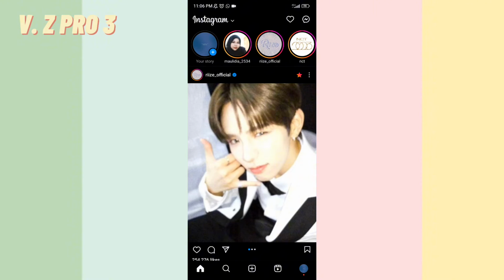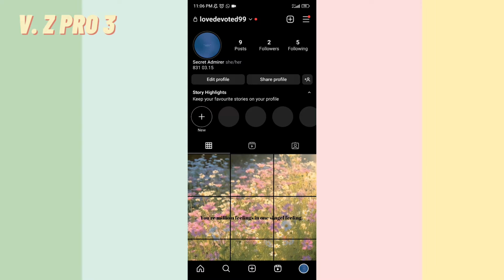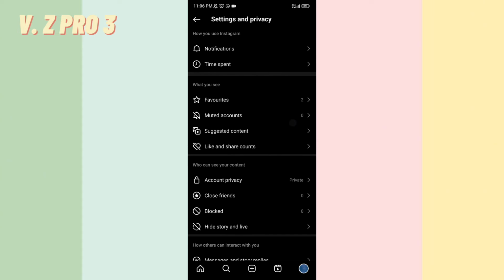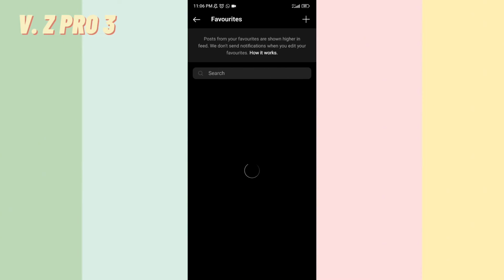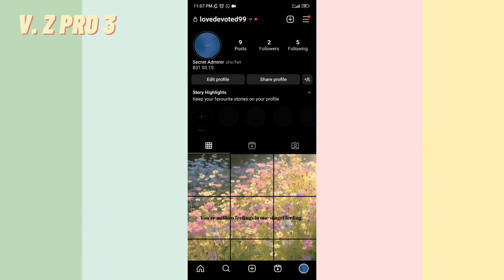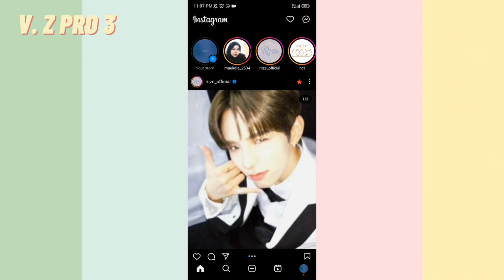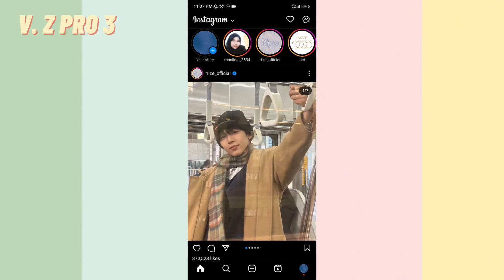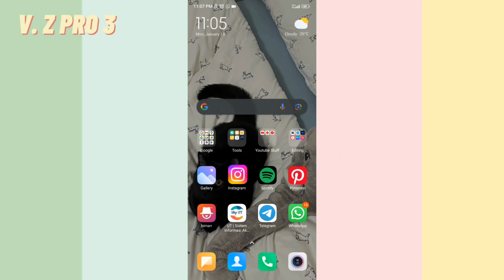How to Remove Favorites List on Instagram